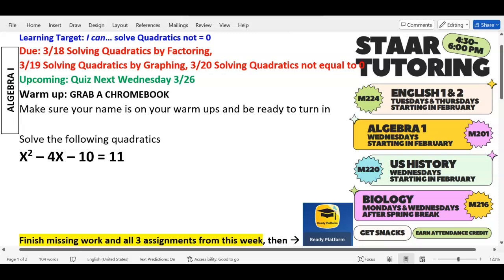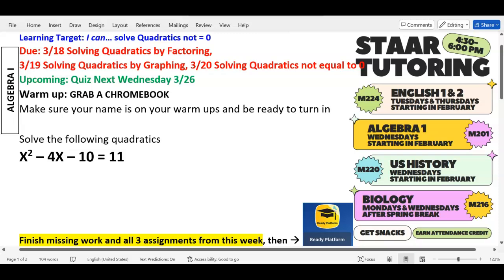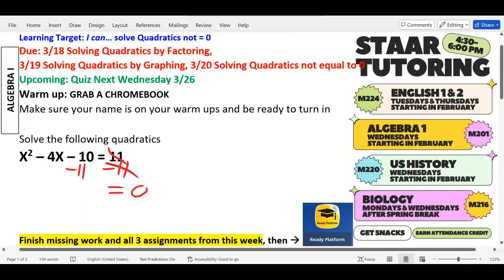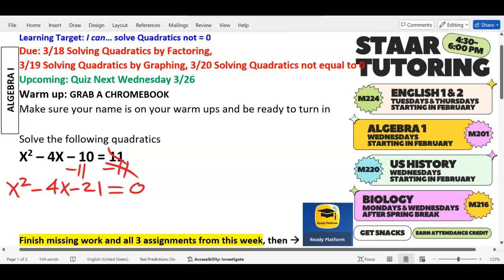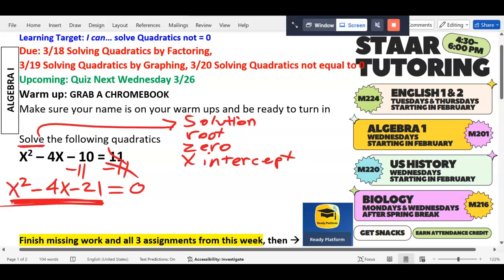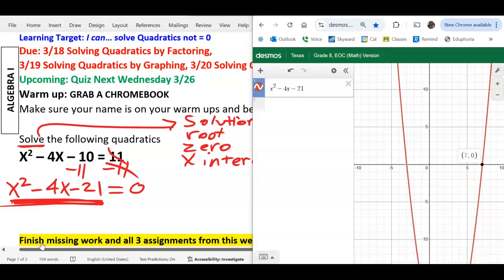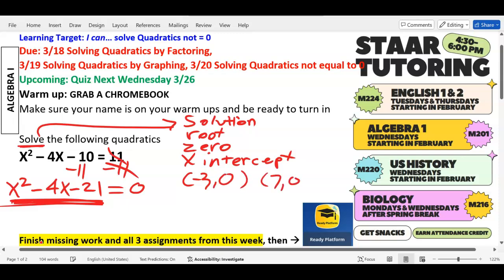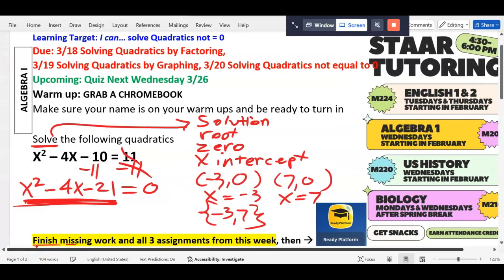3/2125 A1 Warm Up, Finish Assignments